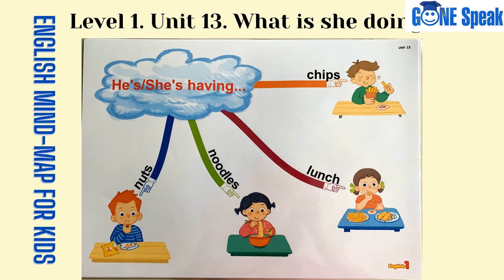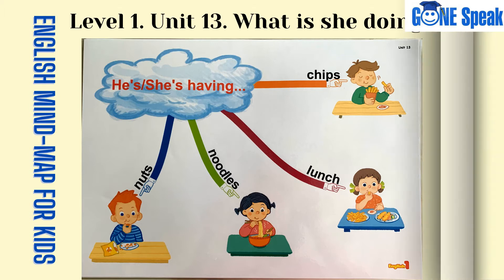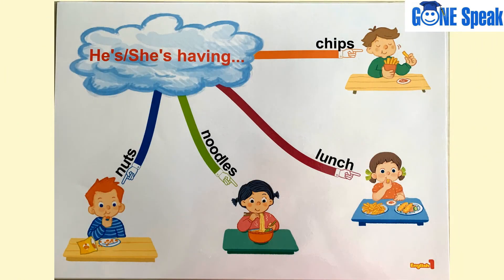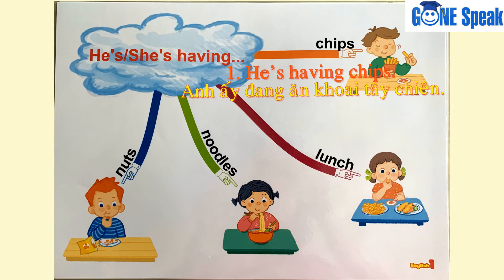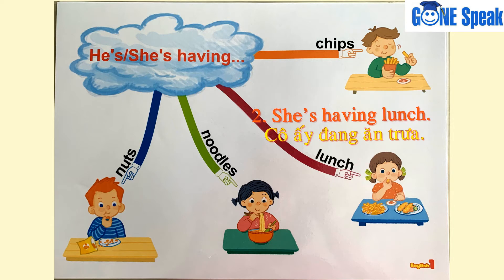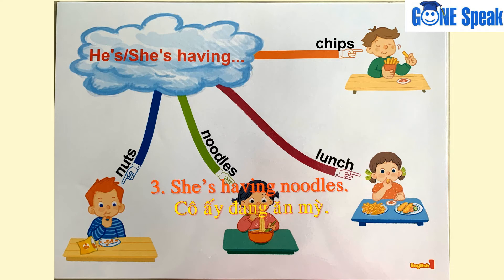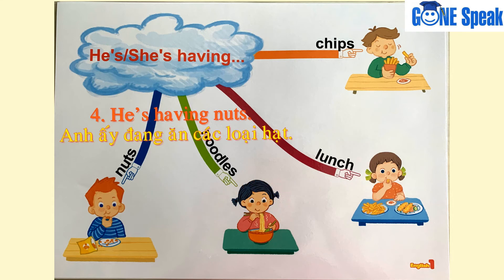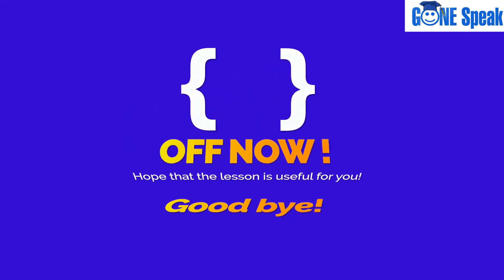Sơ đồ tư duy tiếng Anh cho trẻ em - English Mind-map for kids Level 1- Unit 13. What is she doing?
This is the free online learning program by GONE. These videos will help you  to improve your English pronunciation though common words and sentences through colourful and interesting mind-maps.
GONE Speak - English Mind-map for kids
Level 1 -  Unit 13 - What is she doing?
1. He’s having chips.  Anh ấy đang ăn khoai tây chiên.
2. She’s having lunch.  Cô ấy đang ăn trưa.
3. She’s having noodles.  Cô ấy đang ăn mỳ.
4. He’s having nuts.  Anh ấy đang ăn các loại hạt.

Theo dõi trang Facebook của GONE để tiếp cận thêm nhiều bài học đa phương tiện bổ ích.